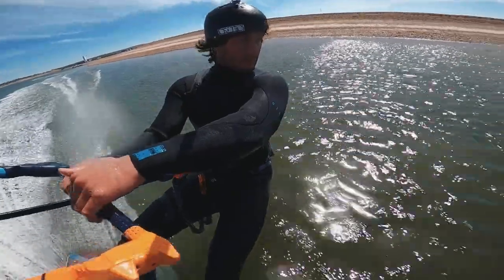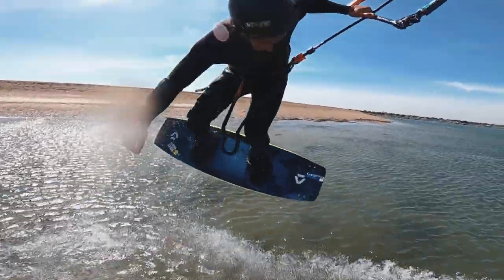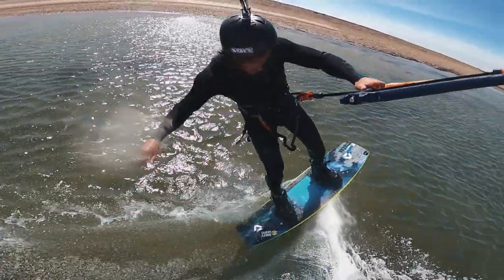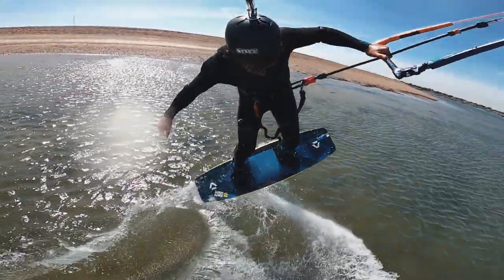How to POP a KITEBOARD - Tricks of the Trade with Tom Court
After many requests to go a bit deeper into some of the basics in each trick, I am starting with the POP. This is a key and fundamental dynamic within most tricks that allows the rider to generate a clean takeoff and also get more efficient height from each trick. If you are popping for a jump or any trick, it is different each time, however the key features remain the same. So these POP trick exercises at the start of a session will really help you to get yours dialled in!!

For more information on my slice of life kite coaching trips with @kiteworldwide check out this